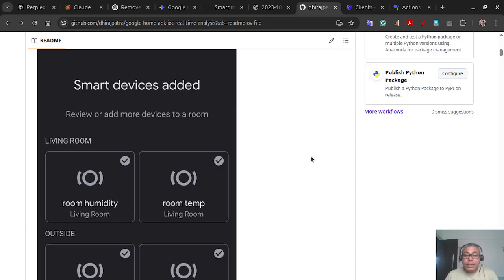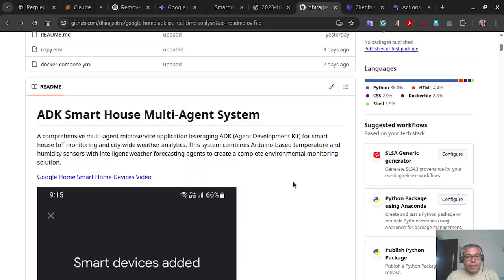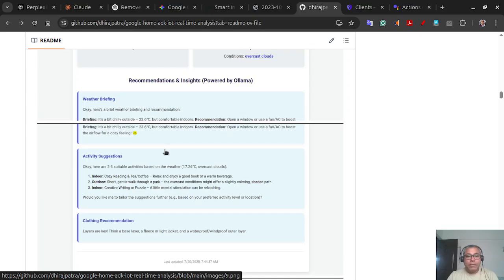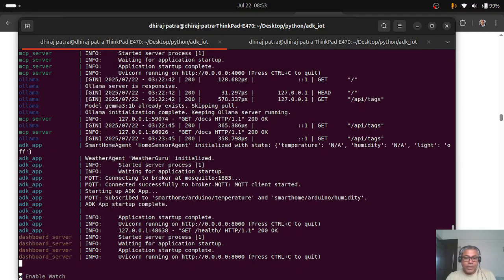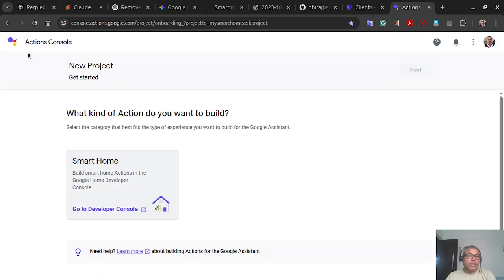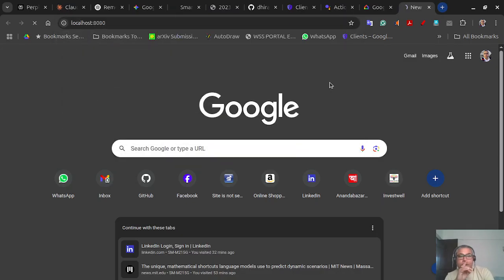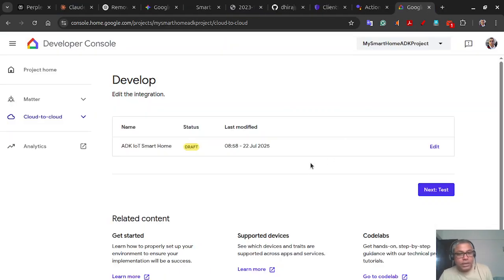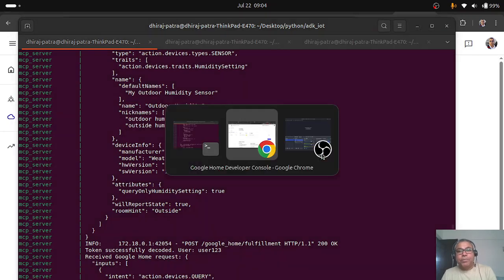ADK Smart House Multi-Agent System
A comprehensive multi-agent microservice application leveraging ADK (Agent Development Kit) for smart house IoT monitoring and city-wide weather analytics. This system combines Arduino-based temperature and humidity sensors with intelligent weather forecasting agents to create a complete environmental monitoring solution.